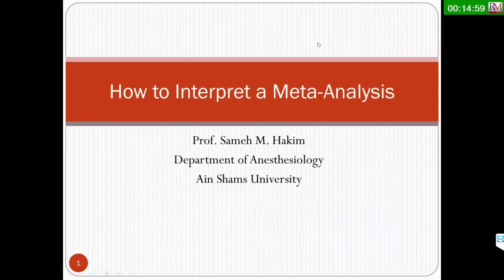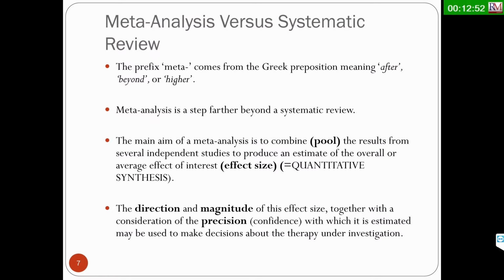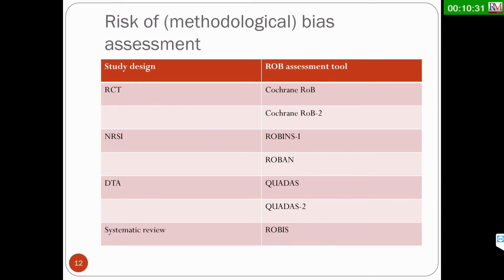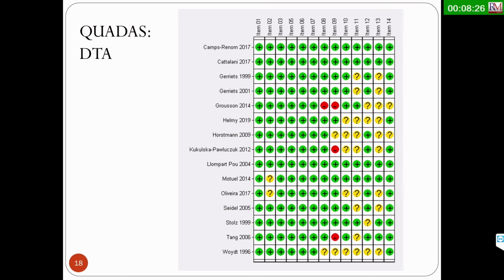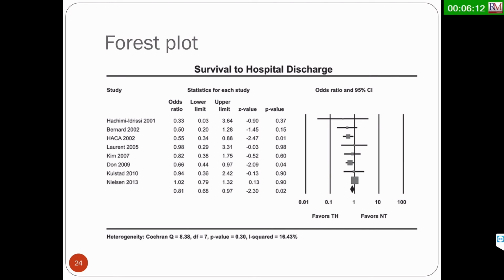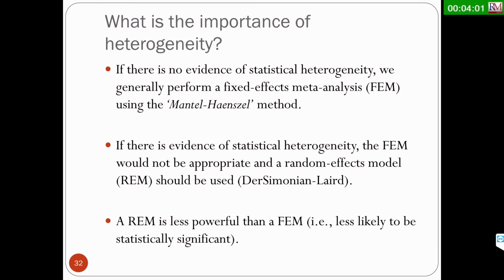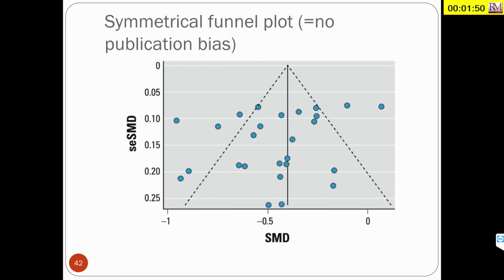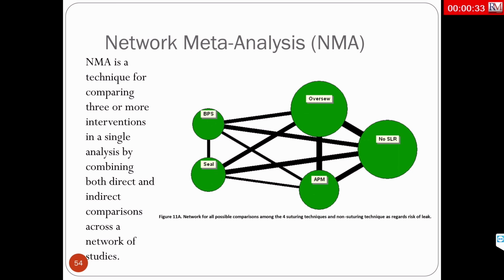Prof. Dr. Sameh M. Hakim : How to Interpret a Meta-Analysis